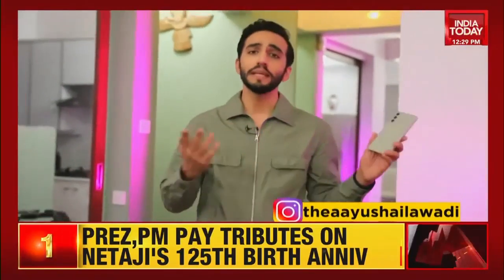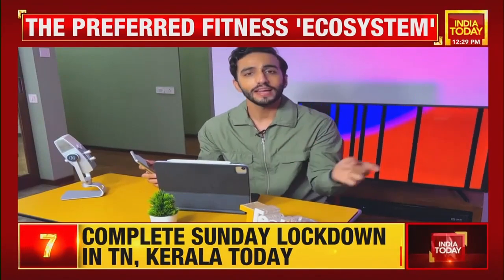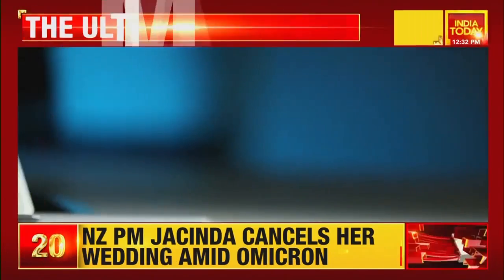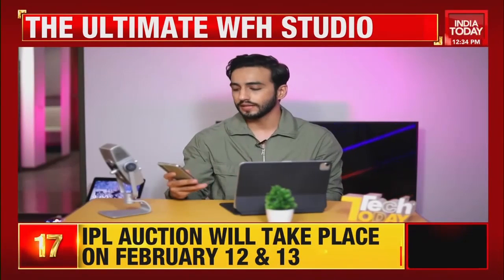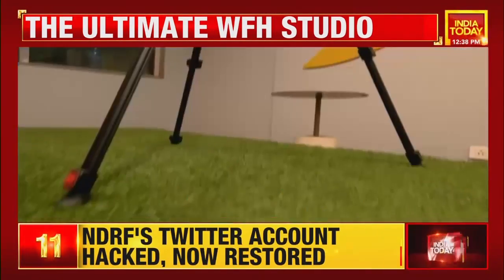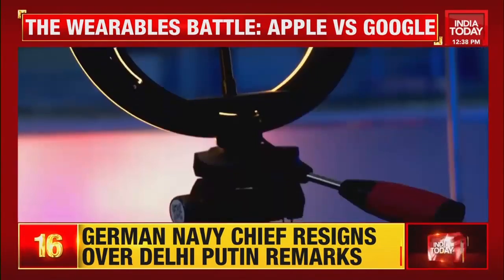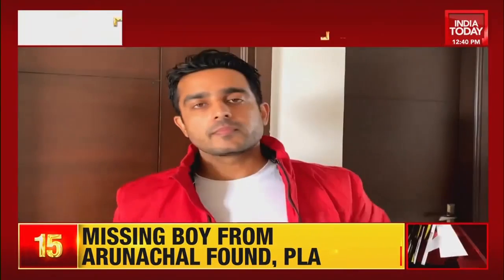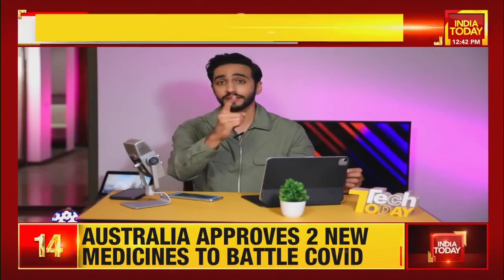Samsung Galaxy S21 FE Review | Make Work From Home Studio At Just Rs 5,000 | Tech Today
In this edition of Tech today, we review Samsung Galaxy S21 FE, tell you how to make your own Work From Home Studio at just Rs 5,000, and compare the smart wearables of Apple and Google.